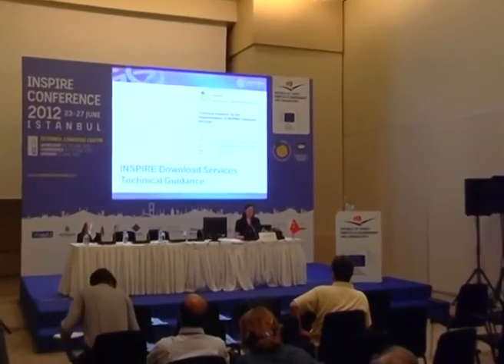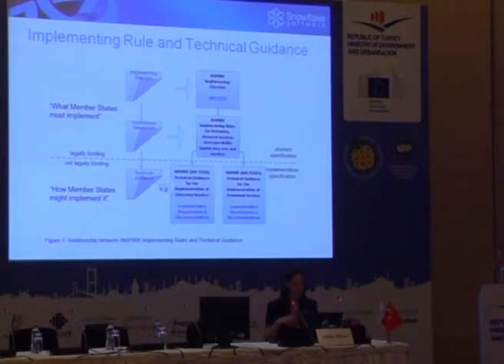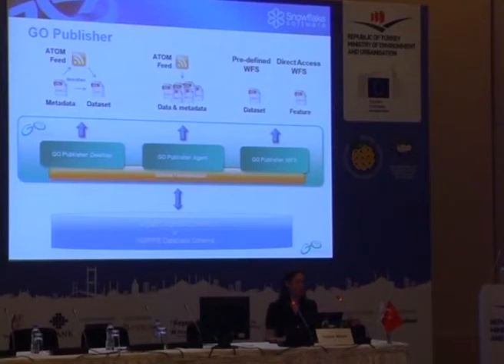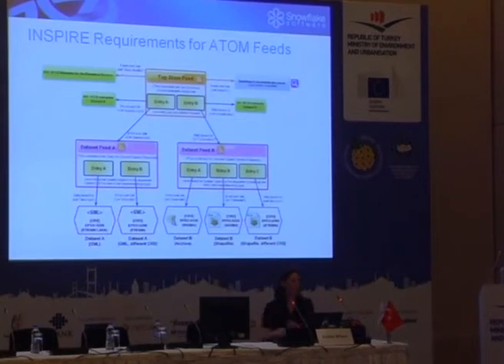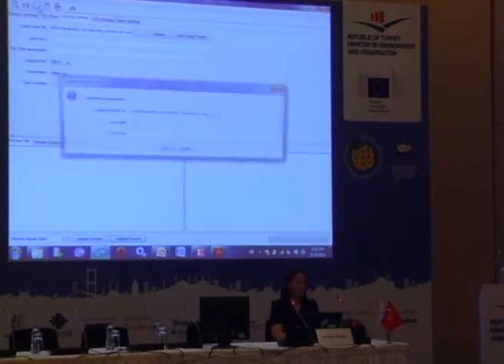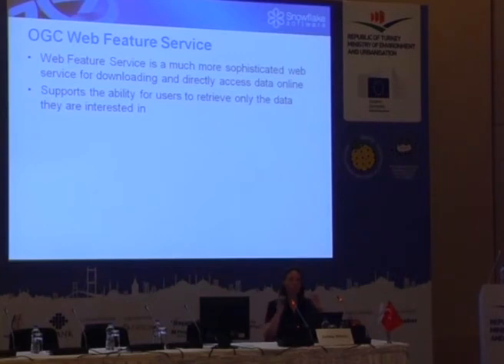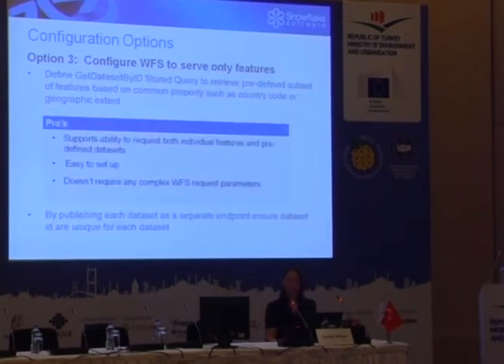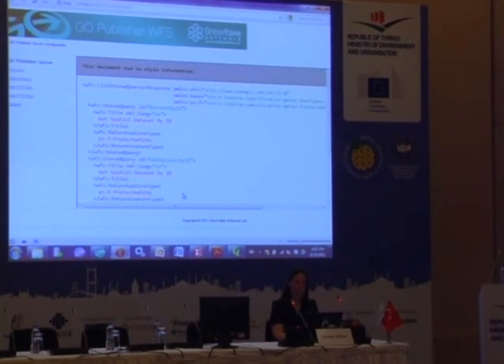INSPIRE Download Services Technical Guidance